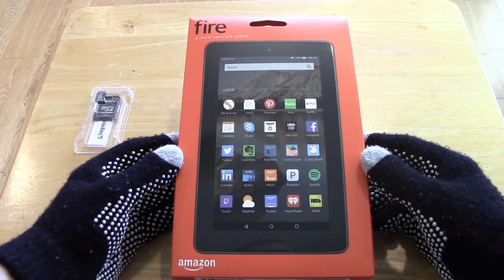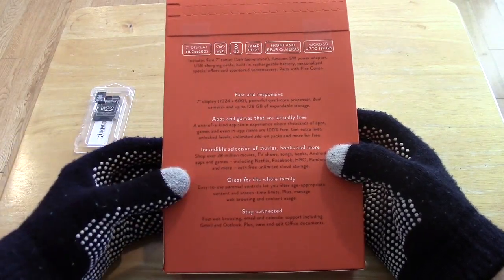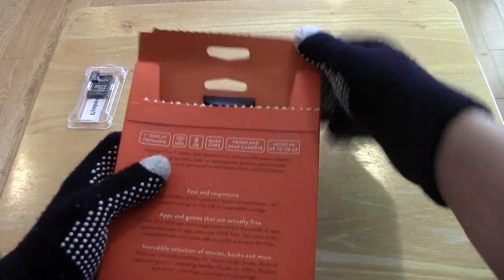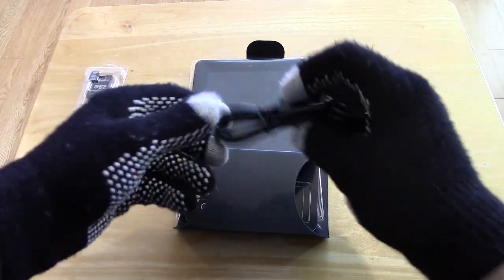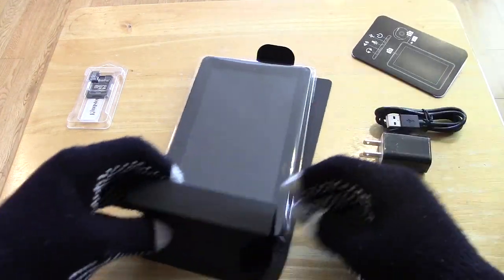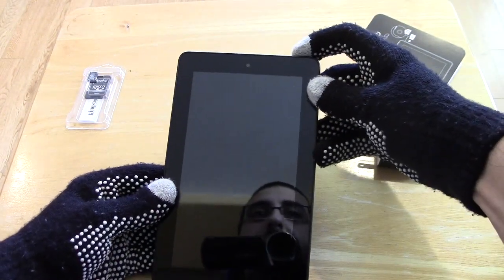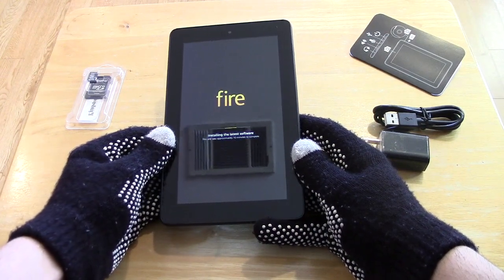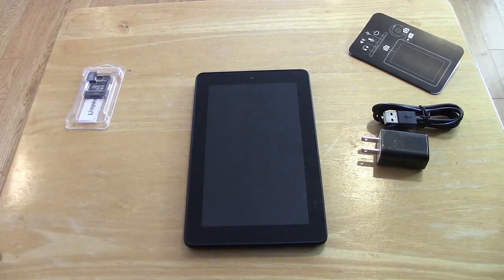Amazon Fire Tablet (2015) Unboxing and Quick Look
Unboxing and taking a quick tour around the 2015 Amazon Fire Tablet! Check them out below!

Check me out at these spots!